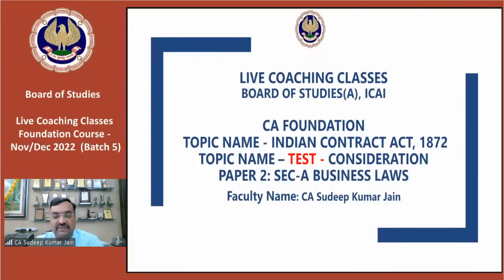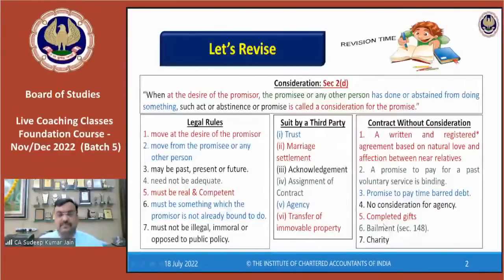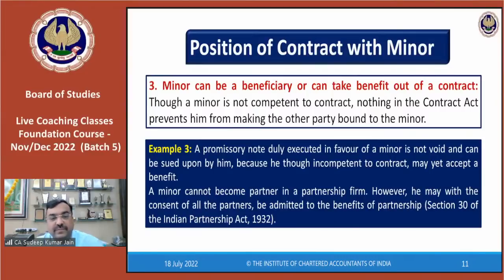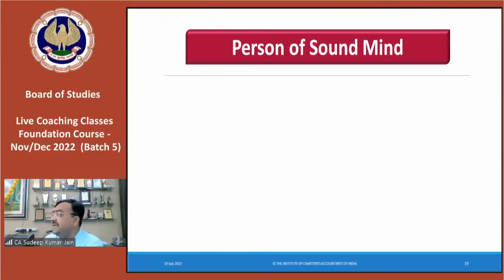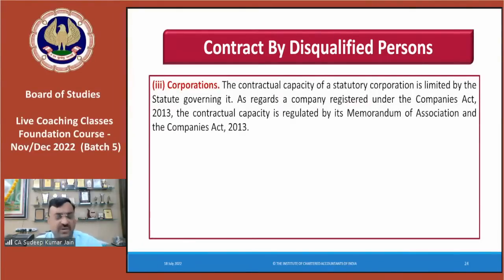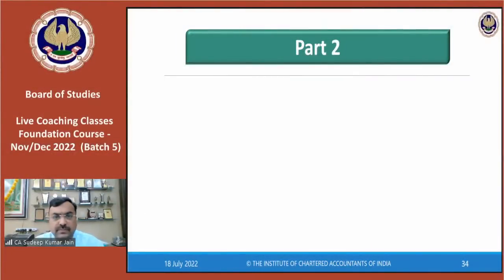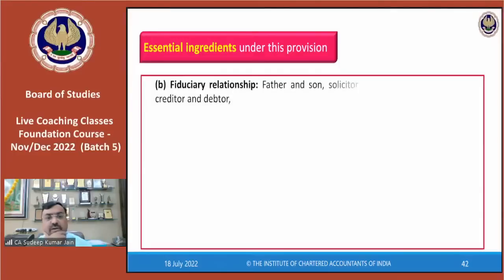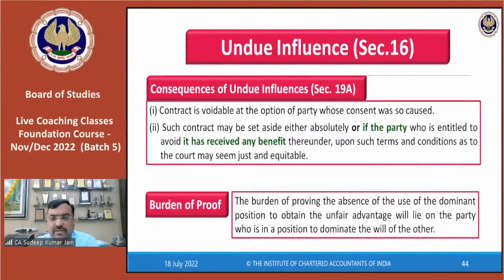Foundation Paper 2: Sec-A:BL | Topic: Ch-1: Unit 3 - Other essential...|Session 1 | 18 July, 2022